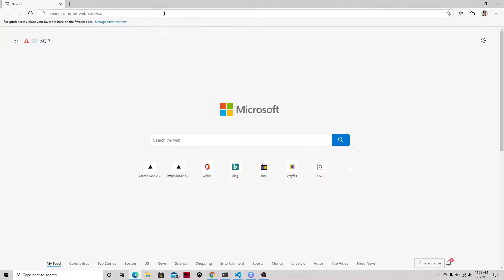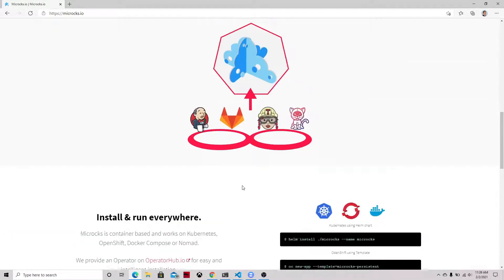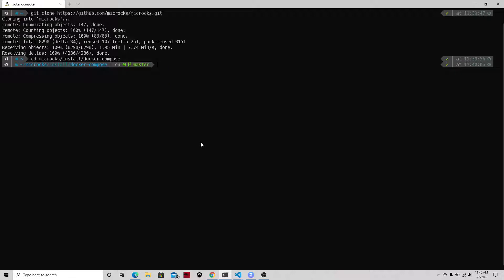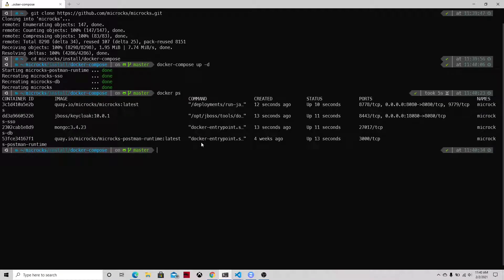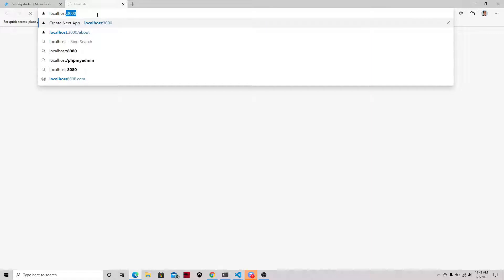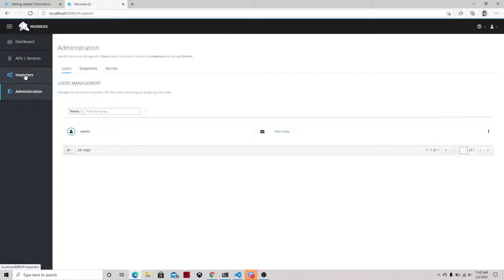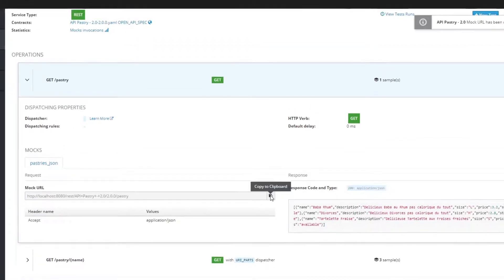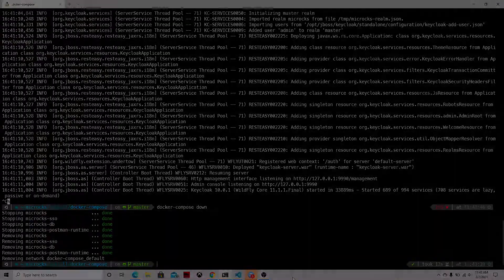Getting Started with API Mocking running Microcks with Docker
In this video we go over the getting started guide for API mocking using Microcks running on Docker Compose as stated in the quickstart guide.

Thanks to Hugo Guerrero (@hguerreroo)!